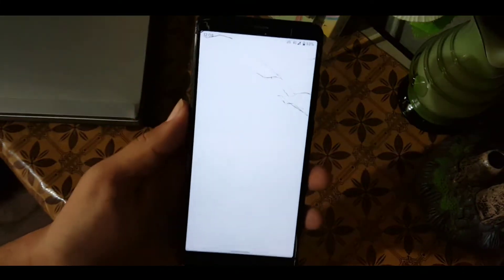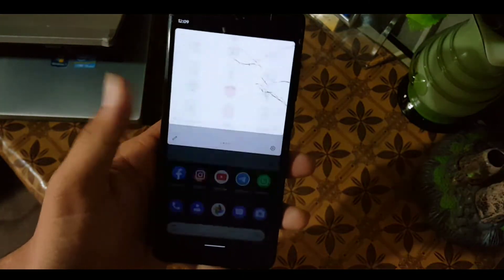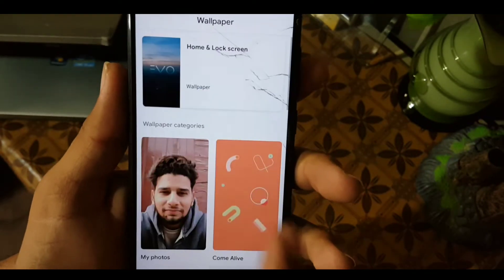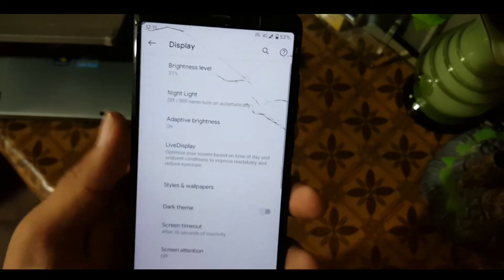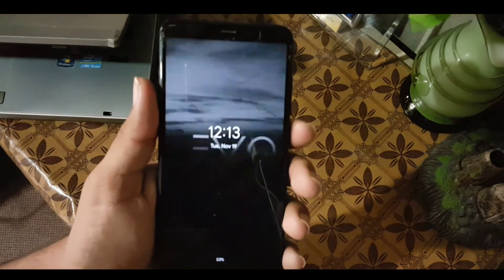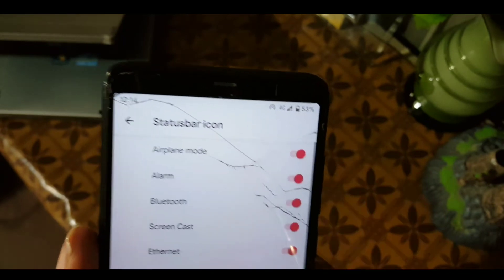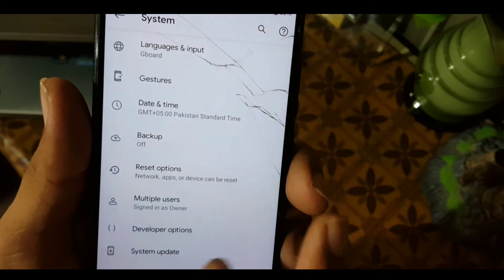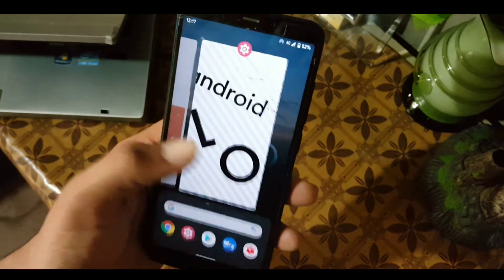Install Official Evolution X v3.3. Android 10 On Redmi 5 | Better Then Nitrogen OS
Information
Android version : 10
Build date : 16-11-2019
Status : Stable
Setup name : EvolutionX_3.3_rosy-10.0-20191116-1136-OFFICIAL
Credits : Sukrut
Bugs : Hotspot try flashing custom kernel to fix it.